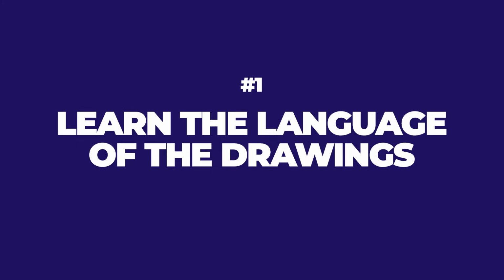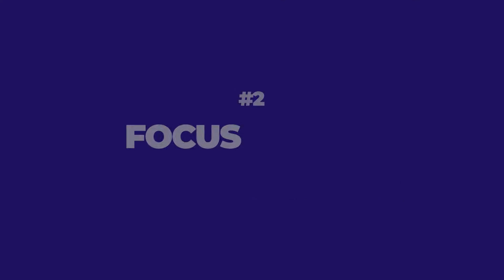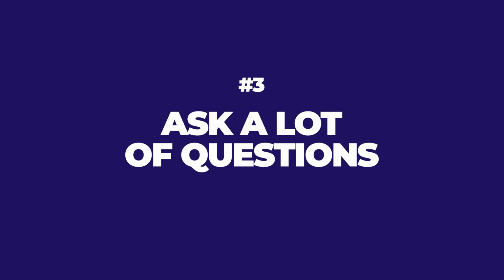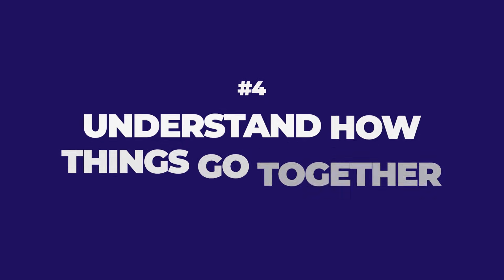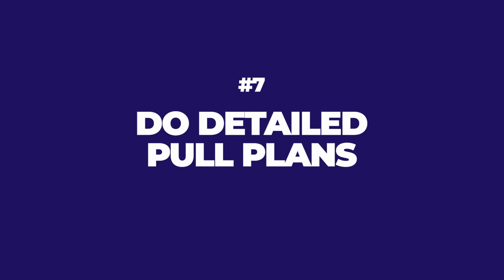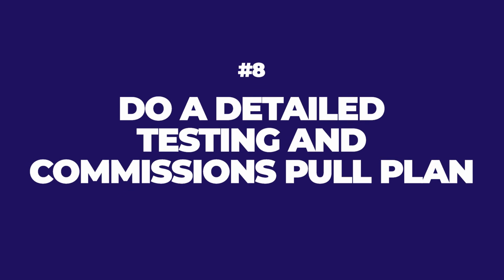What Is MEP In Construction?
What is MEP in construction? What systems are considered part of MEP? And how can you best manage this? In this video, I'll explain the basics of MEP and share helpful tips for successfully managing and installing this on your project!

Jason Schroeder

00:00 Intro & Summary
00:22 What Is MEP In Construction?
02:24 How To Think Of MEP As Systems
04:00 How To Visualize The Connections Between Systems
04:47 Helpful Tips To Managing MEP In Construction
08:26 Learn More With These Resources